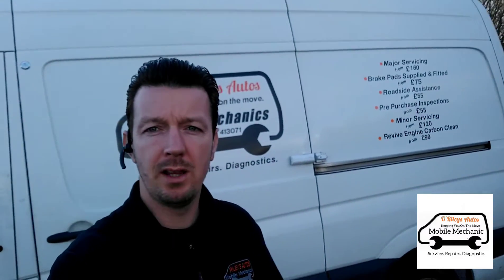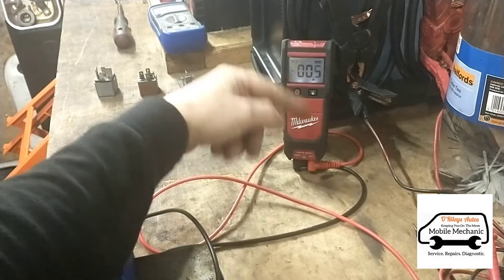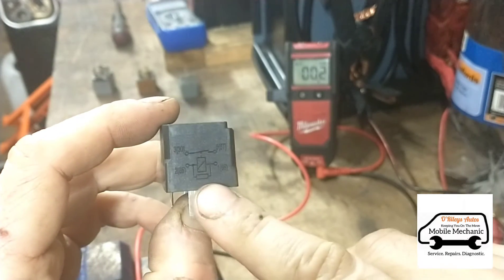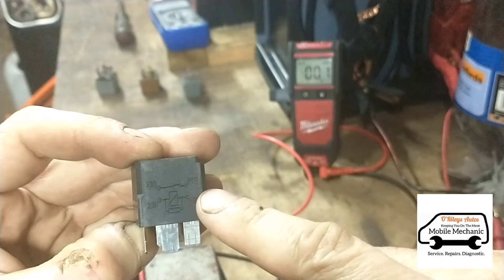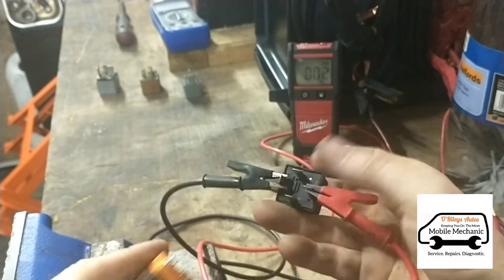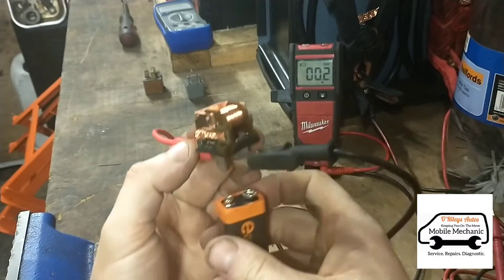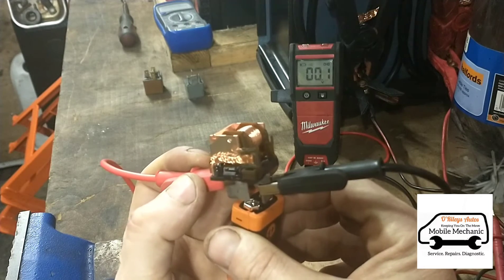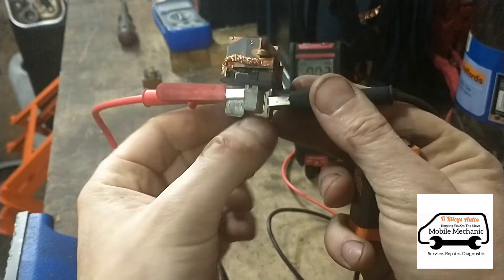Easiest Way To Check A Car Relay in Under 60 Seconds. Continuity Test Using A 9V Battery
Here we show you the simplest way to check age of car relay for continuity.